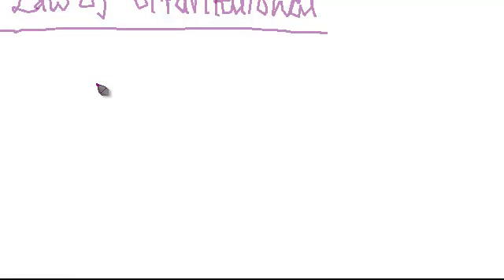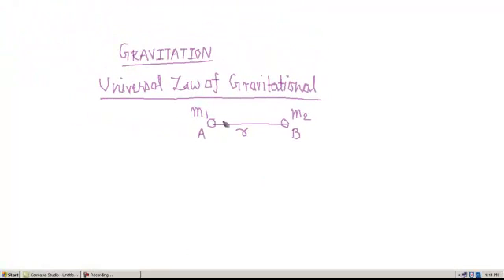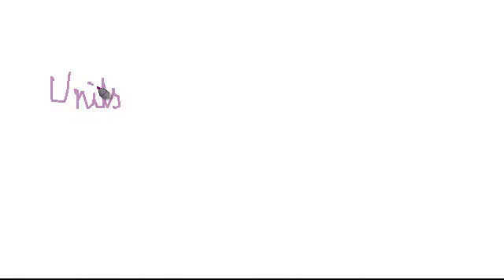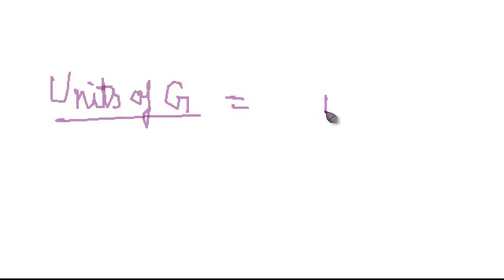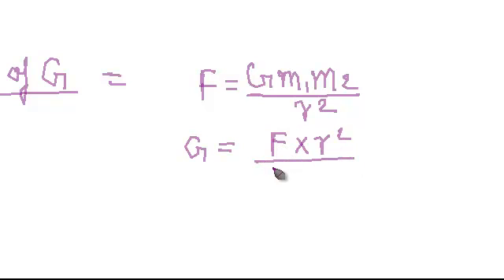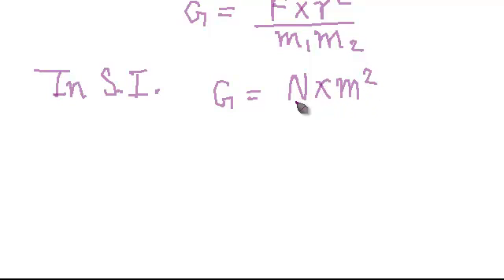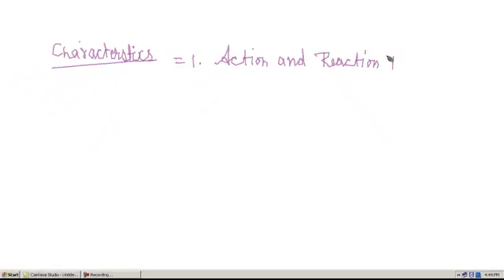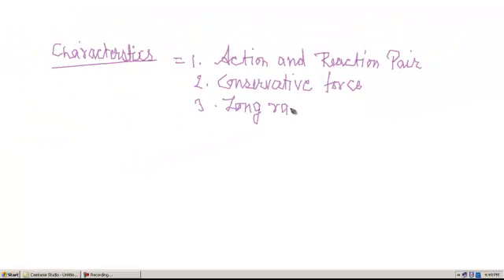Gravitation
gravitation force, Law of Gravitation, Universal, Gravitational constant (G) definition of Gravitation & characteristics